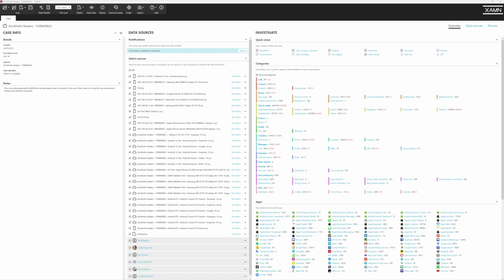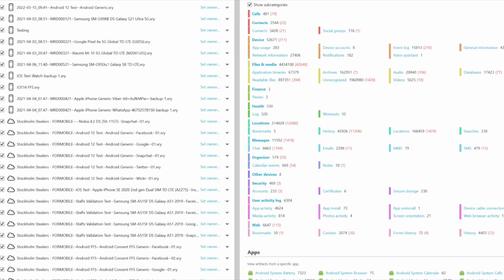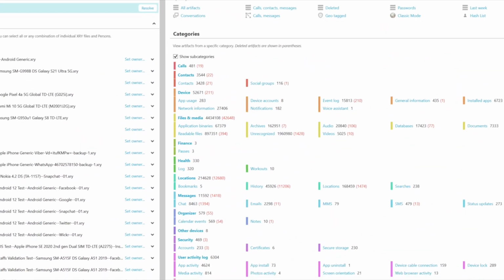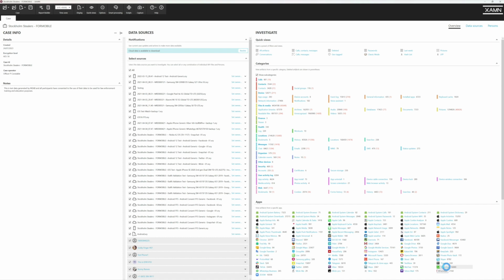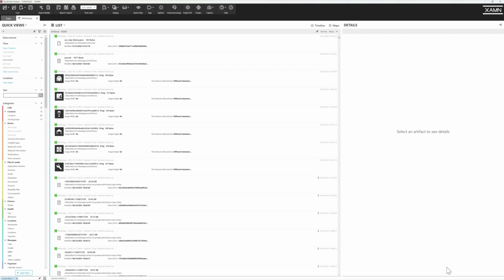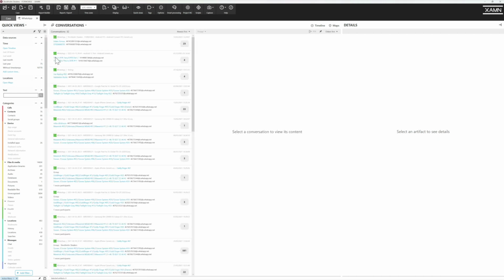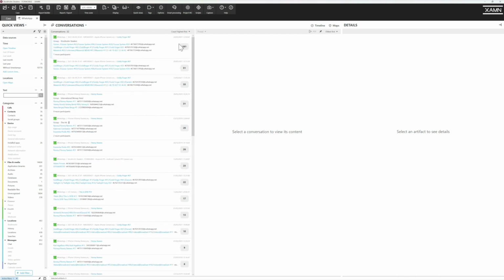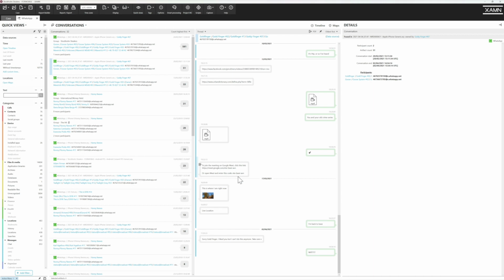How to use the Conversation View in XAMN Pro?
This week’s MSABMonday is all about chat messages and the best way to view them in XAMNPro. Viewing chat conversations as efficiently as possible during your investigation process makes a huge difference.

This is where Conversation View comes in. Now you can follow the intricate threads of conversations just as they would appear on the user’s handset. That makes the data analysis a lot more intuitive and efficient.